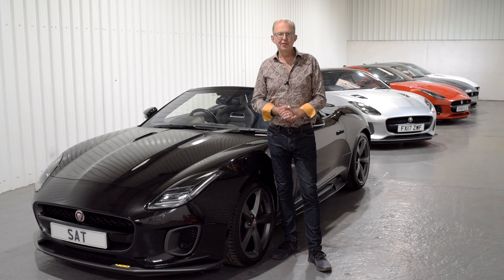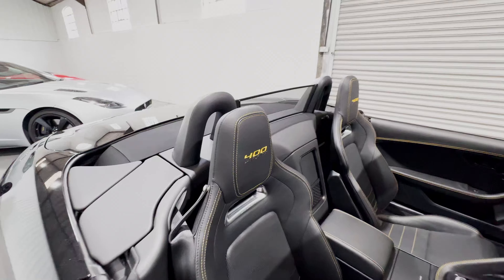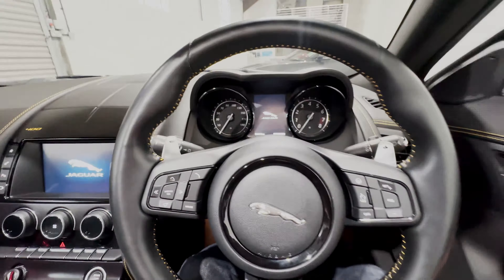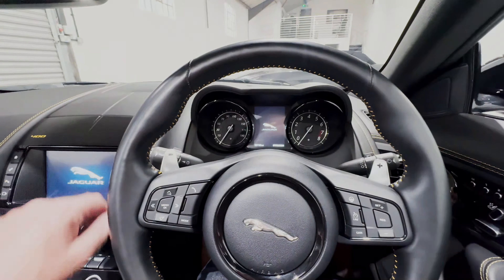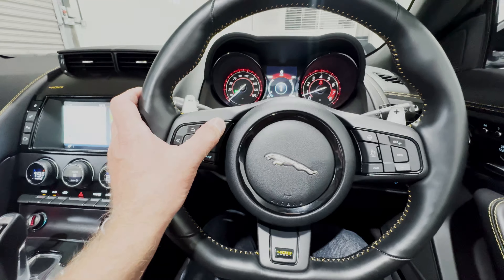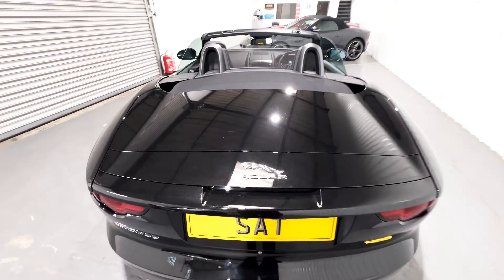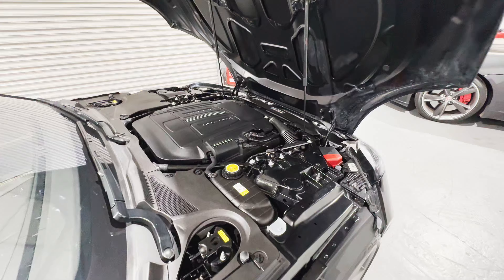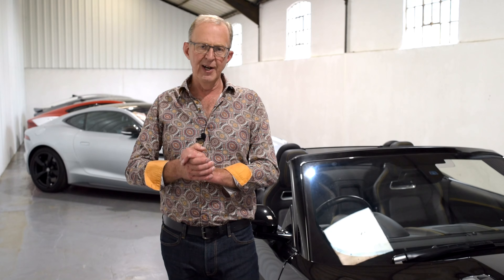Jaguar F Type 400 Sport YE17 GNO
Another gorgeous 400 Sport joins the Sports & Touring line-up, this time in Rear-Wheel-Drive configuration, and with only 7,105 miles.